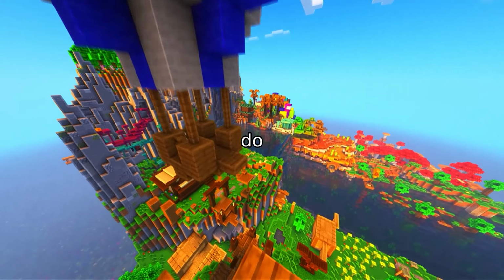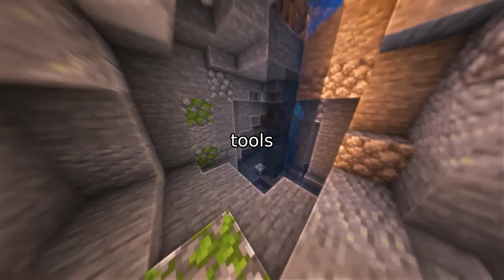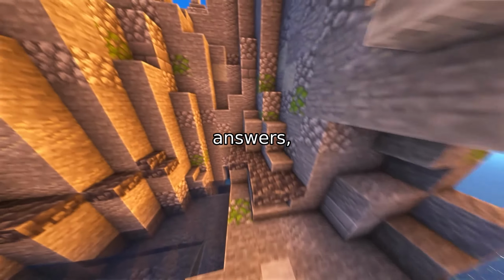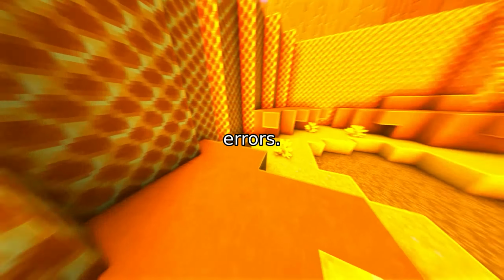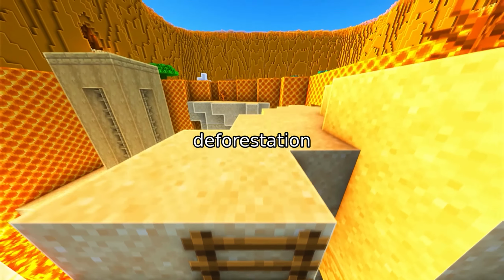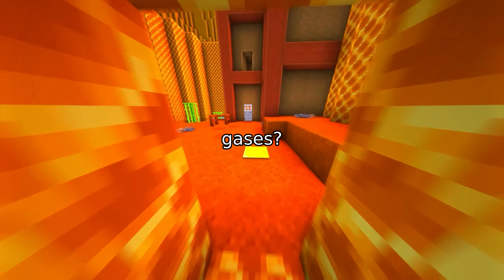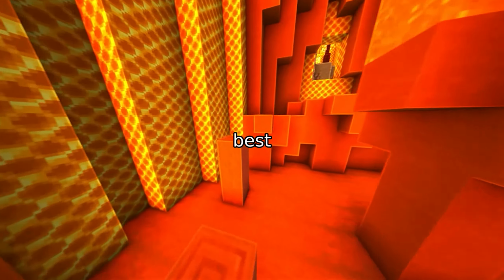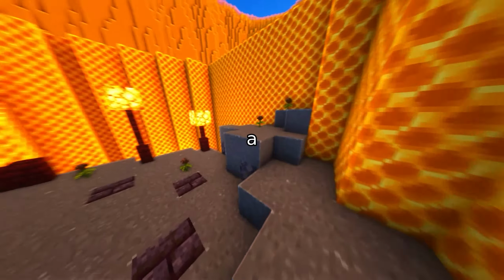ODR+ AI: Game-Changer for Complex Research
🚀 Ever wondered how AI can tackle complex research like a pro? Discover the revolutionary ODR+ system that’s redefining AI research! 🧠

In this video, you’ll unlock the secrets of **ODR+**—a breakthrough AI system that solves multi-step problems with human-like reasoning. Learn how it:
✅ **Decomposes complex questions** into targeted sub-questions (e.g., "How does deforestation affect climate change?" → "What’s the role of trees in carbon sequestration?")
✅ **Conducts iterative searches** to prioritize credible sources, avoiding the "shotgun" approach of older systems
✅ **Synthesizes evidence** into clear, logically connected answers with confidence metrics—no more vague summaries!

See how ODR+ outperforms models like **Claude-DR** and **Gemini-DR** (0% success vs. 10%!) by mimicking scientific workflows. Perfect for AI enthusiasts and researchers ready to dive into structured reasoning and next-gen AI tools!